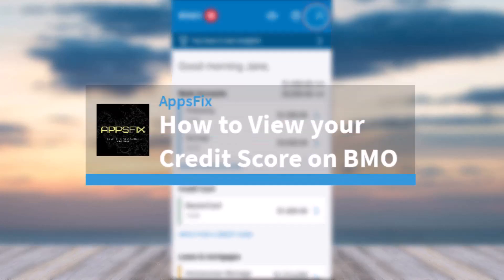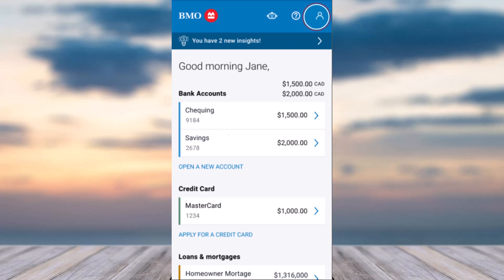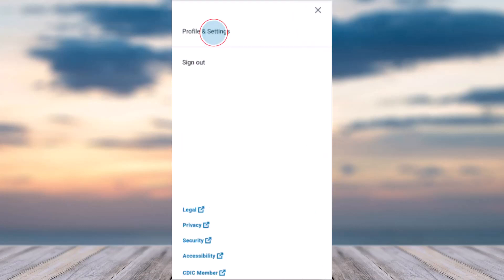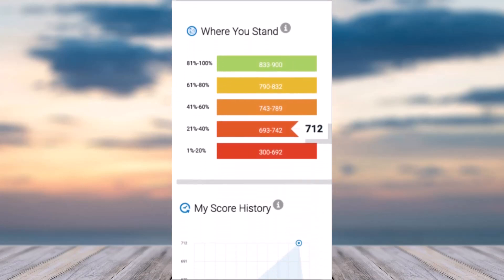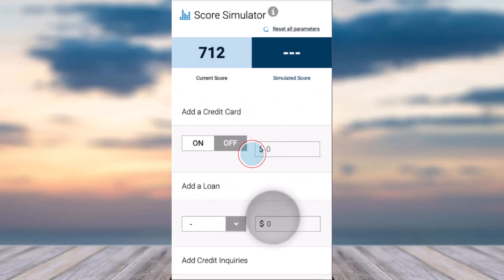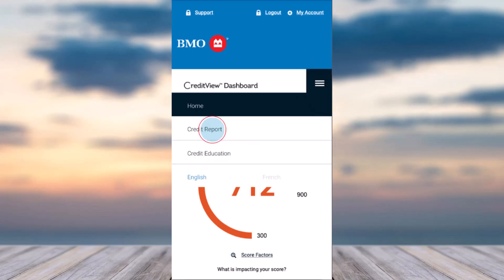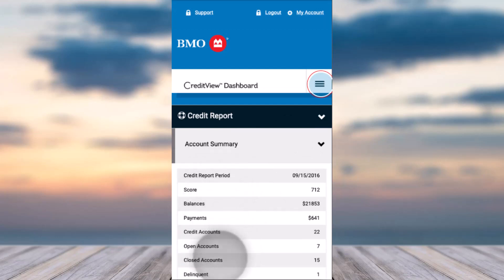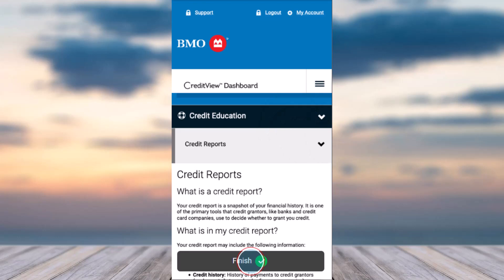How to View your Credit Score on BMO !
In this video, I will guide you on How to View your Credit Score on BMO.